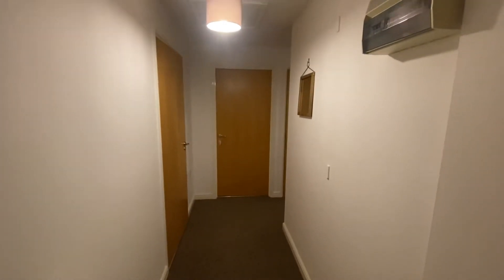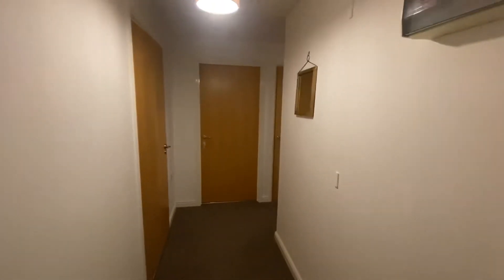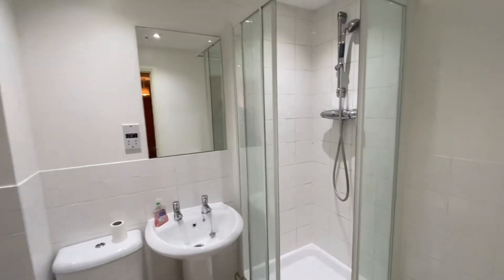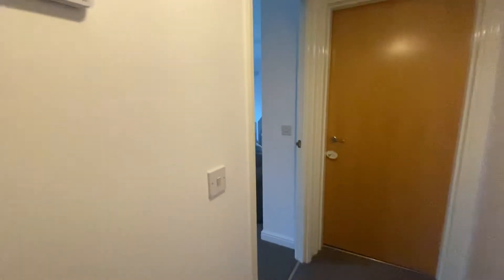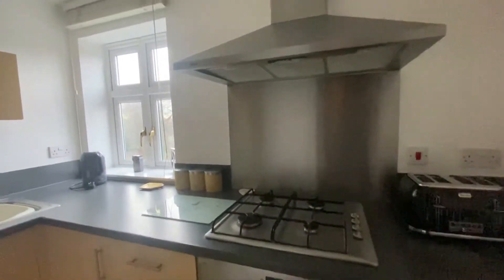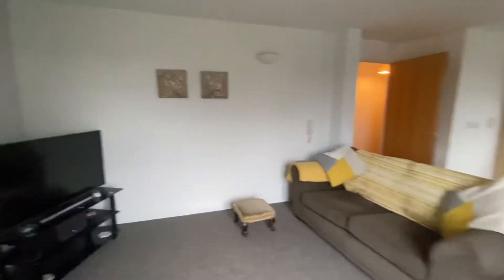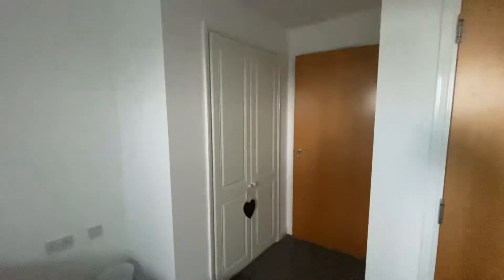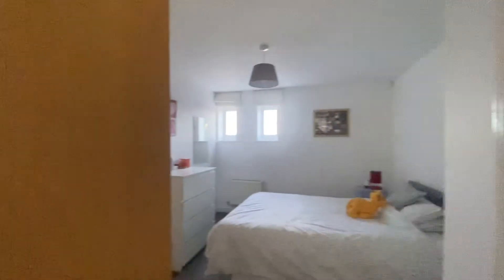Video Tour - Woodthorpe Mews